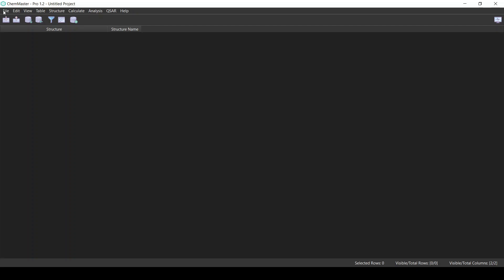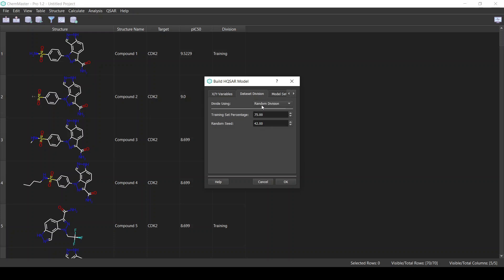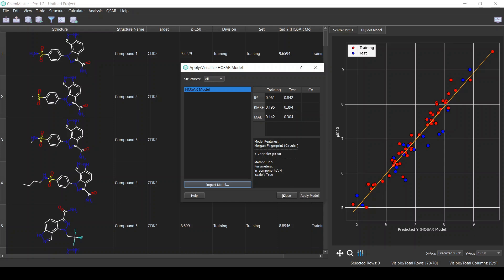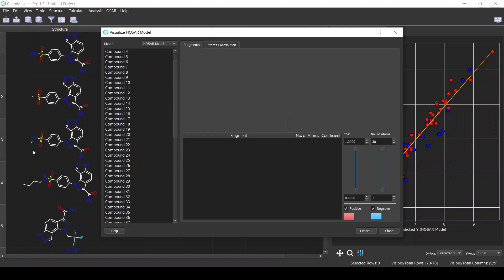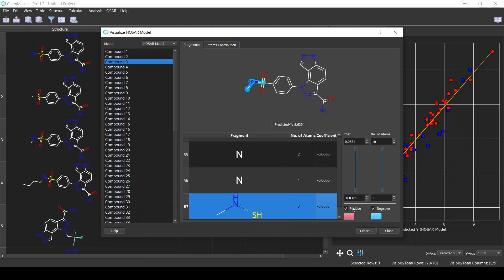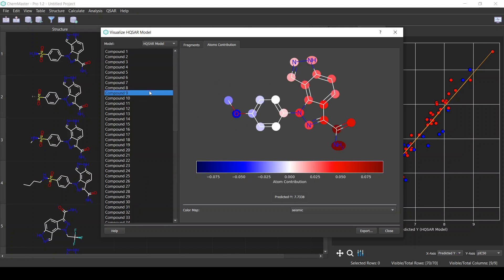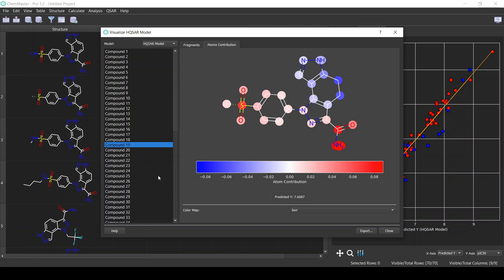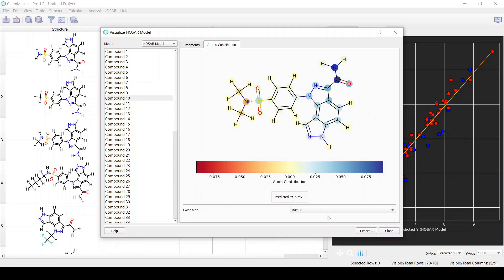Hologram-QSAR Modeling Tutorial (Using ChemMaster - Free)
ChemMaster 1.2 - Basic is a free drug design and cheminformatics software with a particular focus on QSAR modeling.

In this tutorial, the ChemMaster 1.2- Basic software is used to build & visualize an Hologram-QSAR (HQSAR) model. The HQSAR is powerful ligand-based drug design method for predicting & understanding biological activity of molecules.